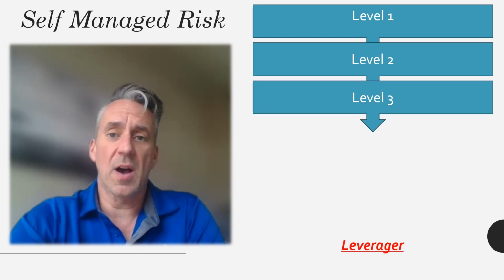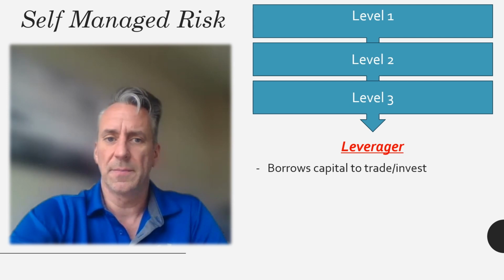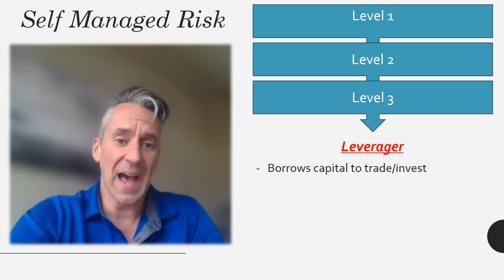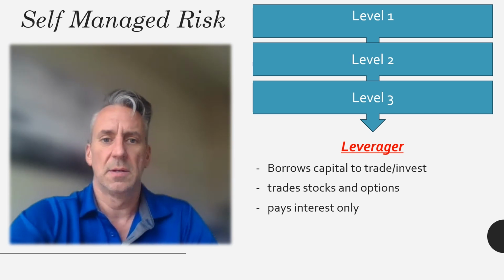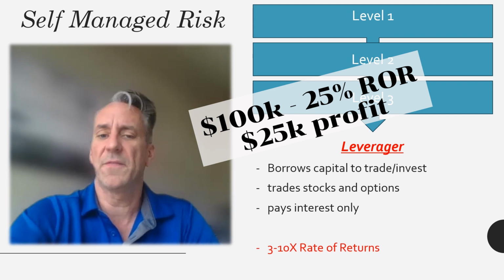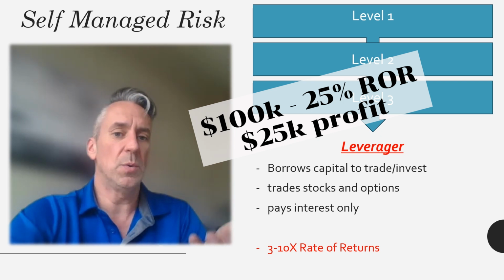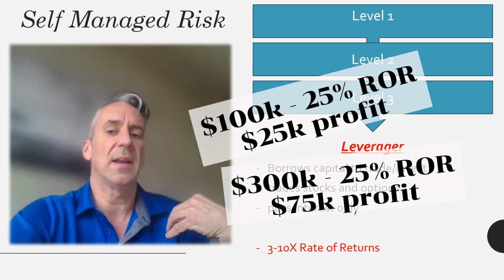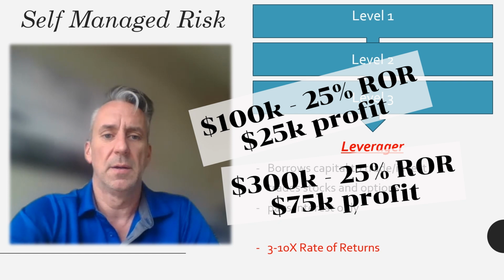15 - Self-directed Investor Risk Level Part 5 - Leverager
This is my interpretation of what different risk levels there are for self-directed investors